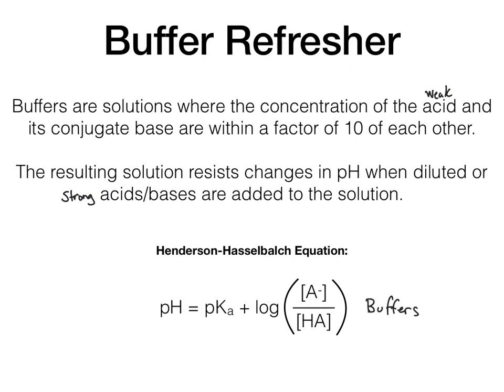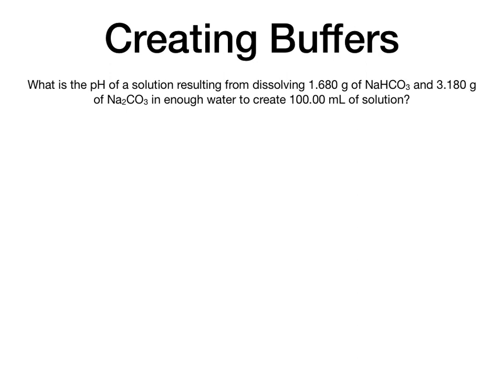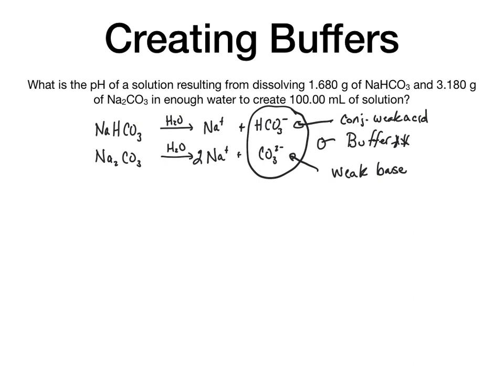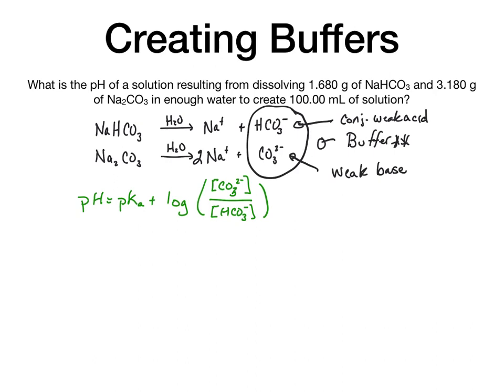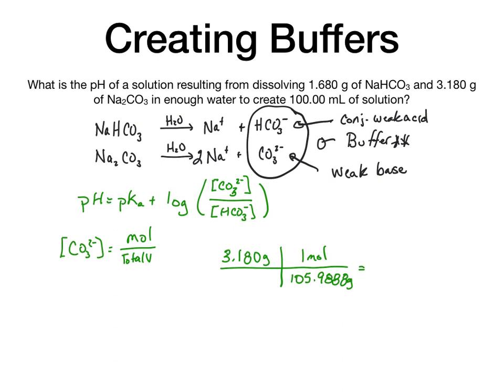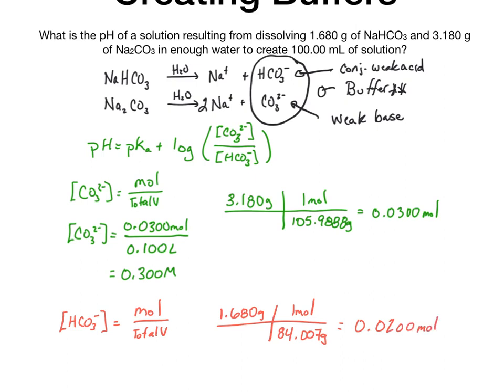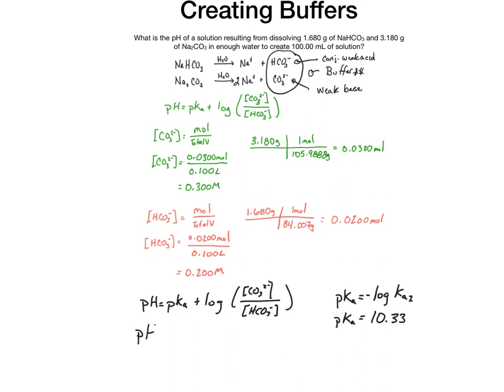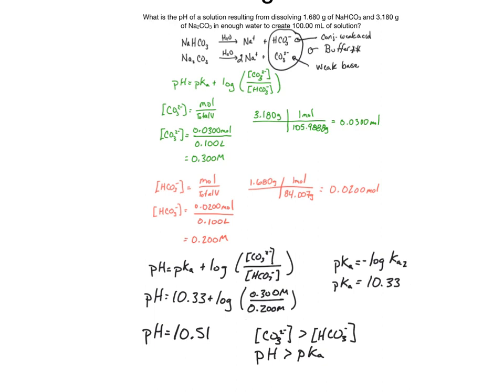Buffers Part 2 - Chapter 17-8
Learn how to create a buffer solution from salts.